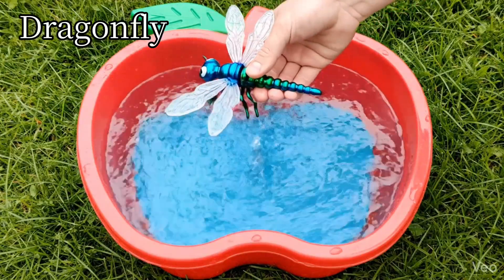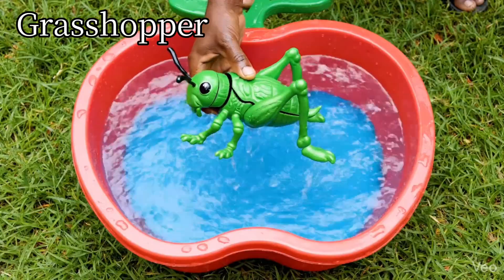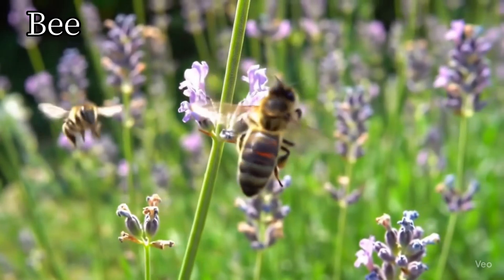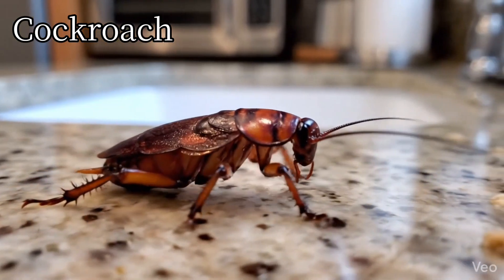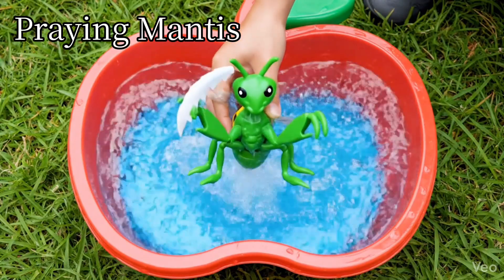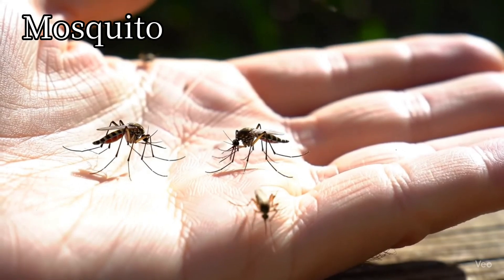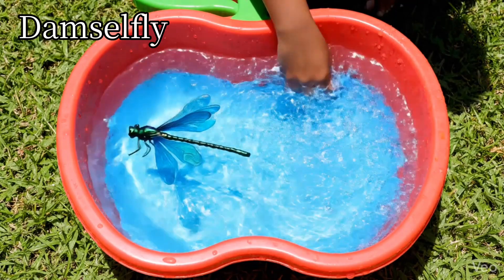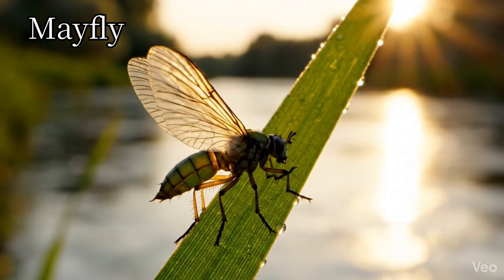Bugs and Insects Names for Kids (30) 🐛 | Learn Insects for Toddlers | Insect Name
bugs and insects for kids,
learn insect names,
insects learning video,
bug names for toddlers,
toy vs real insects,
kids learning animals,
uk preschool insect learning,
us toddler learning video,
educational kids video,
preschool science insects,
insect names english,
fun learning for kids,
nature learning for children,
tiny explorers tv,